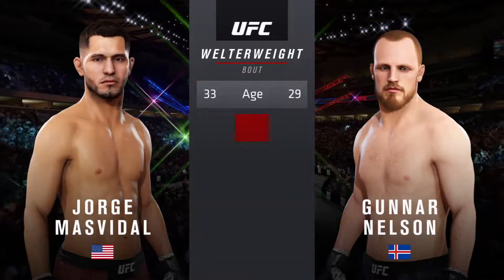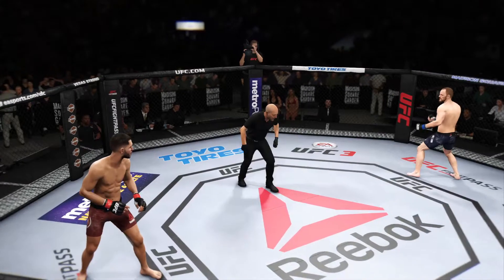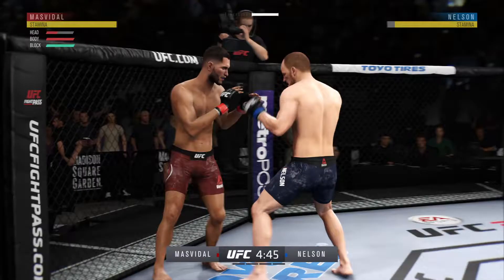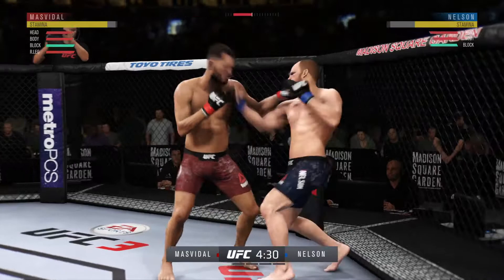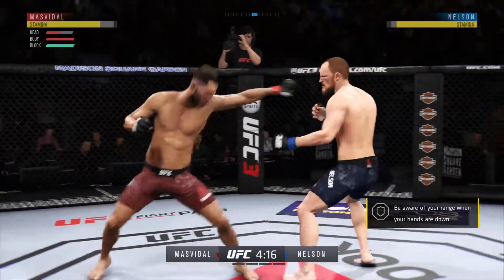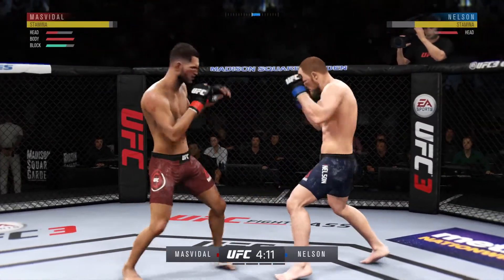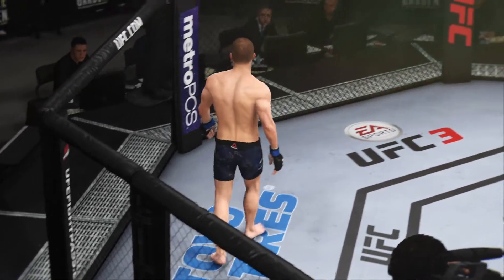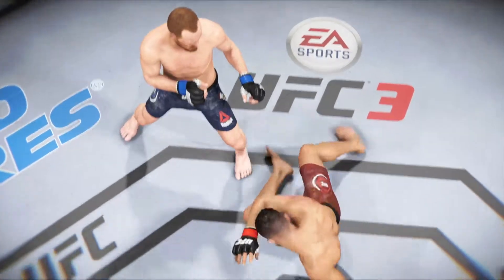EA SPORTS UFC 3 Gunny!